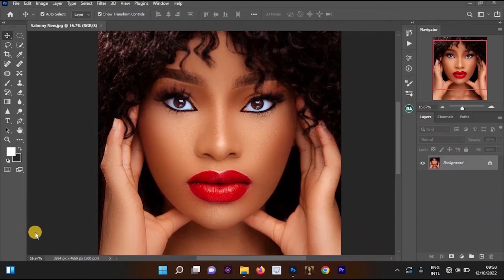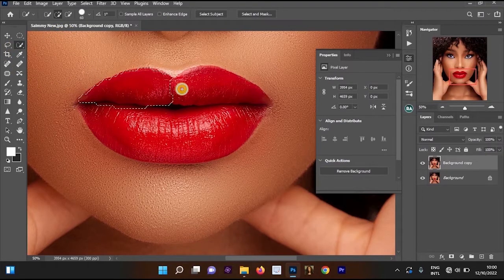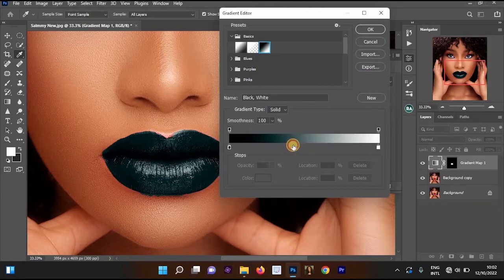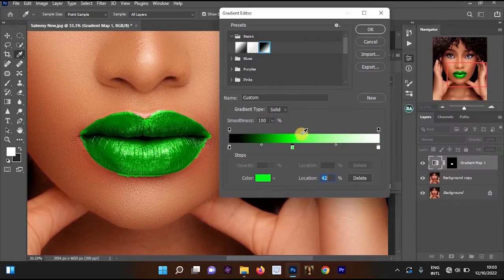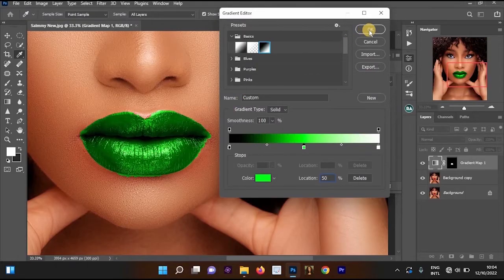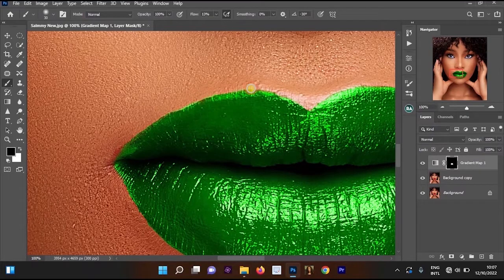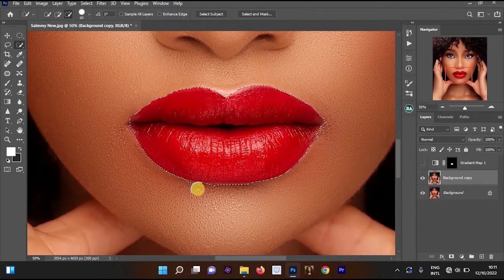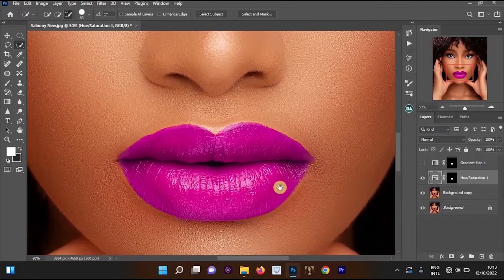How to Change Lip Color in Photoshop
In this Photoshop retouching tutorial, I will show you how to change lip color in Photoshop. I will use the Gradient Map adjustment layer and the Hue/Saturation adjustment layer. We will be using two different techniques to change the lipstick color.